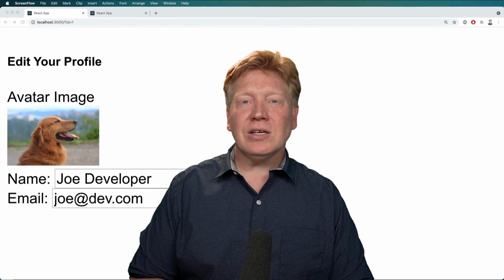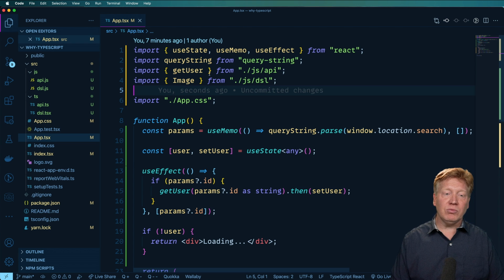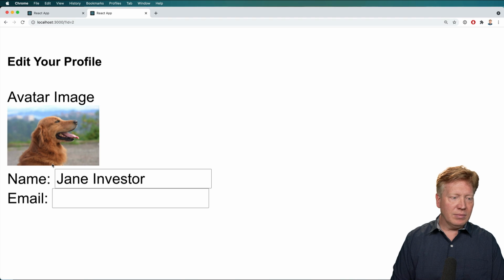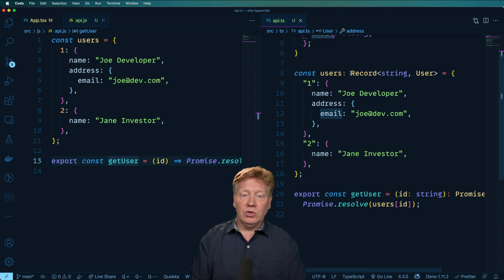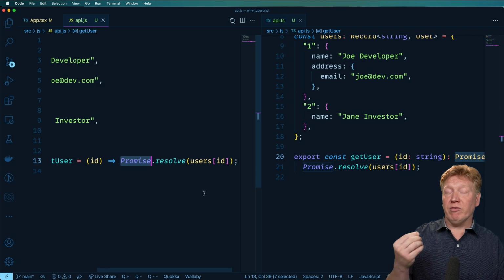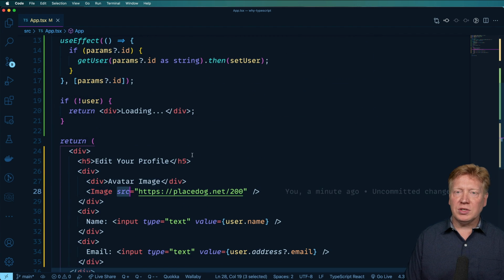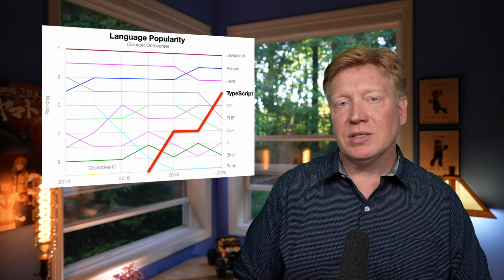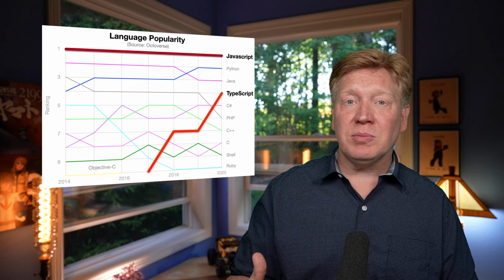Why Typescript?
Let's talk about the advantages of Typescript and why you'd want to use it

00:00 Introduction
00:16 The advantage of type checking
04:08 The communications advantage
05:16 More justifications
06:25 Some advice
07:53 Outroduction